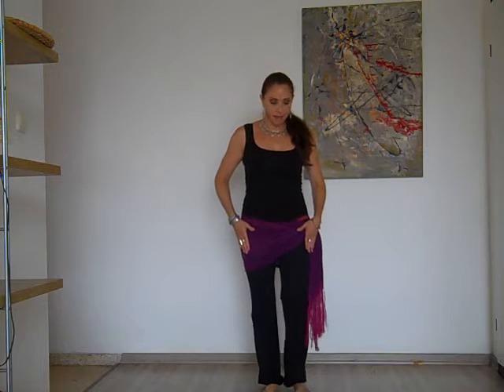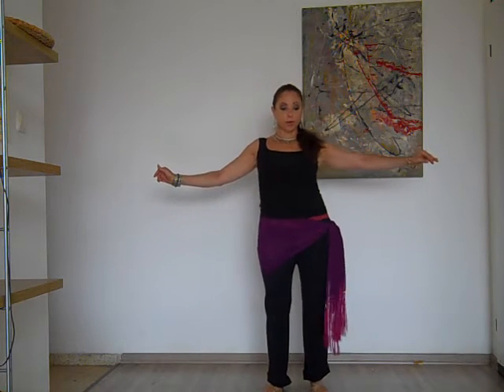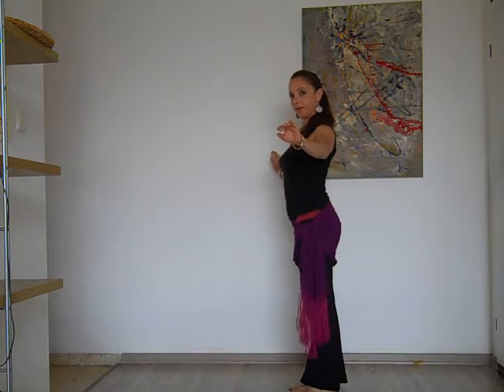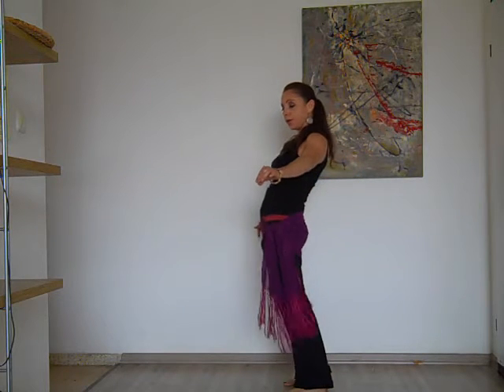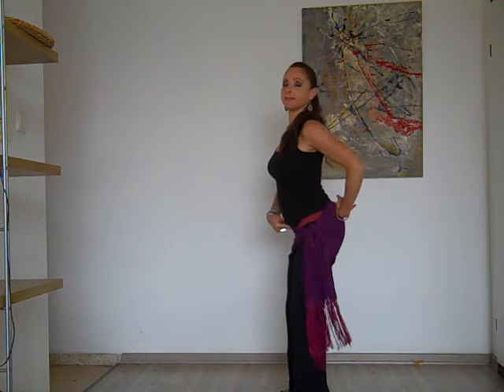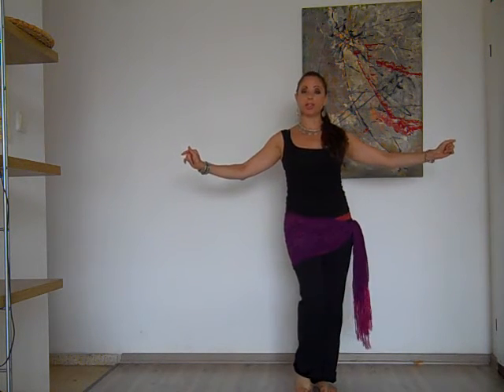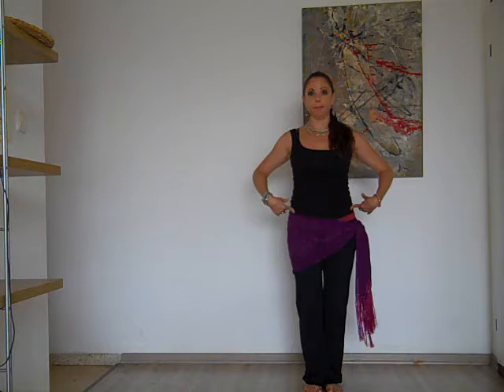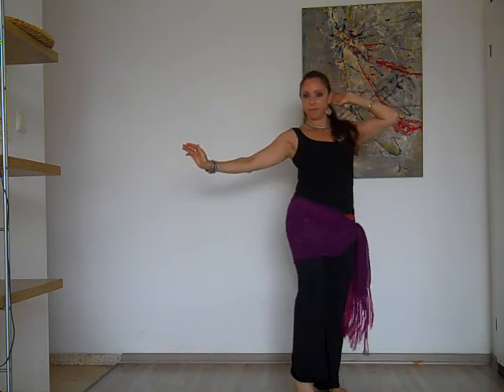How to do a belly dance traveling hip circle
In this video I show you how to do a hip circle moving from side to side. This is a variation on a step-together-step, except we add the hip circle on top of it.

Enjoy your practice and let me know if you have any questions!